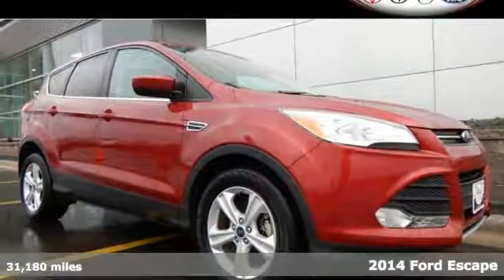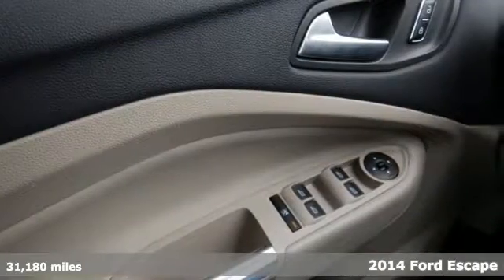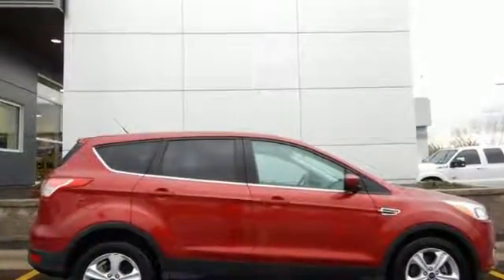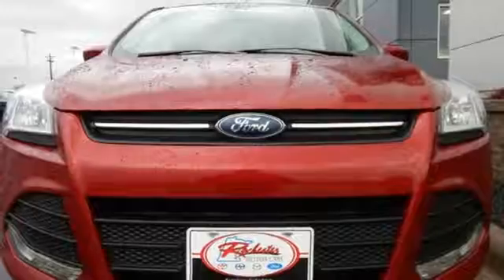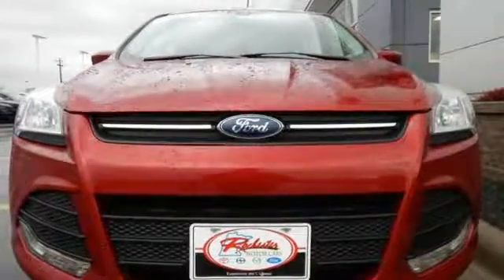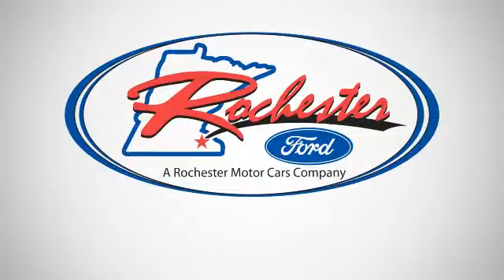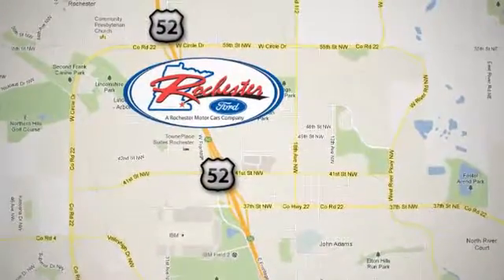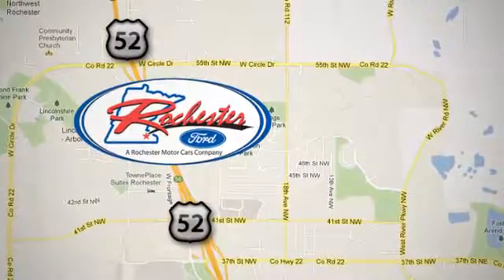Used 2014 Ford Escape Rochester MN Winona, MN HA164165 - SOLD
Year: 2014
Make: Ford
Model: Escape
Trim: SE
Engine: EcoBoost 1.6L I4 GTDi DOHC Turbocharged VCT
Transmission: 6-Speed Automatic
Color: Red
Interior: Medium Light Stone
Mileage: 31180
Stock #: HA164165
VIN: 1FMCU0GX1EUC75876
2014 Ford Escape SE in Ruby Red Tinted Clearcoat features include:, One Owner, Bluetooth / Hands-Free, Backup Camera, Clean Vehicle History Report, Aux. Input, USB Port, FWD, Clean Title, Local Trade, Non-Smoker, Bought at Rochester Ford, and Serviced at Rochester Ford. Equipment Group 200A, Power driver seat, SYNC Communications & Entertainment System, and Wheels: 17" Alloy Sparkle Silver Painted Aluminum. brbrWho could say no to a truly fantastic SUV like this gorgeous-looking 2014 Ford Escape? This terrific Ford is one of the most sought after used vehicles on the market. We look forward to earning your business.

Address:
4900 Hwy 52 North